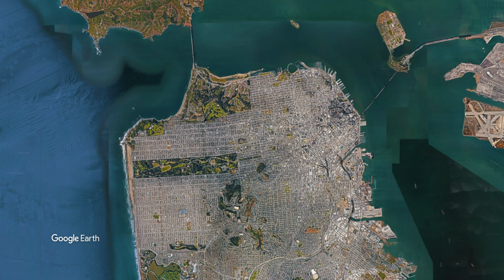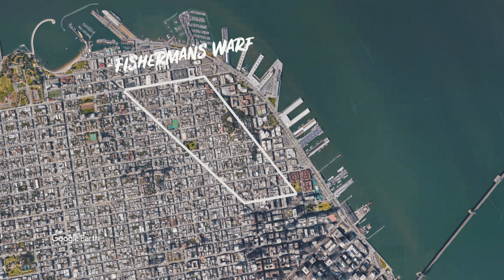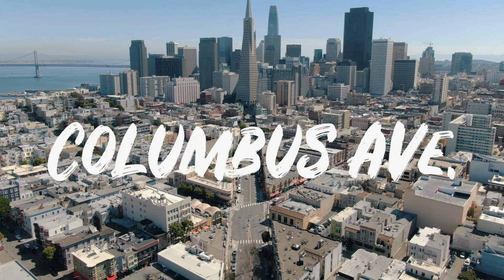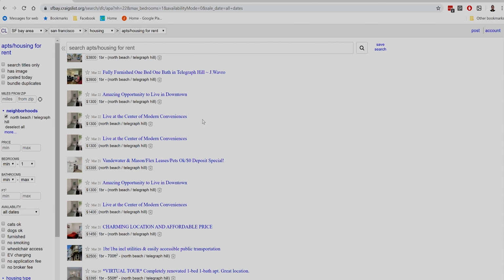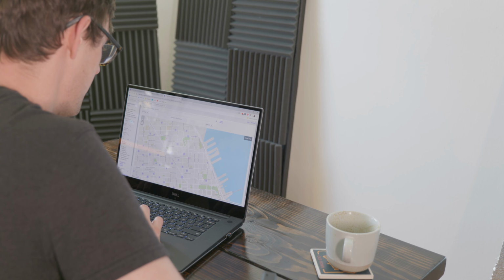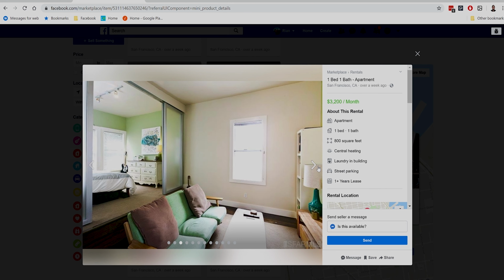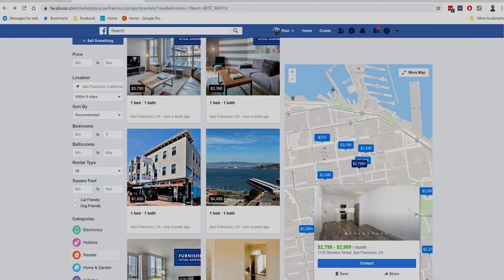Where to LIVE in San Francisco | North Beach Neighborhood Tour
I'll take you on a tour of one of San Francisco's best neighborhoods, North Beach! Home to Little Italy and right next to Fisherman's Warf and Chinatown, North Beach is really in the center of it all! We'll walk you through some of the most important things in a neighborhood like; housing costs, restaurants, groceries, public transportation and what there is to see and do in North Beach! Finding a place to live can be incredibly difficult if you haven't explored the area, hopefully this neighborhood tour can help you figure out where to live in San Francisco!

NOTE: This video was shot before CA ordered shelter in place due to Coronavirus. Stay home, stay safe and we'll beat this together!

CAMERA- Sony A6500
WIDE LENS - Sony 10-18mm f4
PRIME LENS - Sony 35mm f1.8
DRONE - Mavic Pro 2 Zoom
MICROPHONE - Deity V-Mic D3 Pro
TRIPOD - Manfrotto BeFree
KEY LIGHT - Aputure 120D
BACKLIGHT - Yongnuo YN360
SMALL LIGHT - Aputure AL-M9